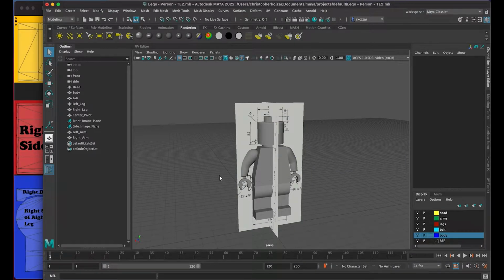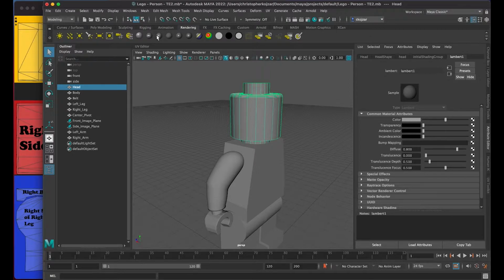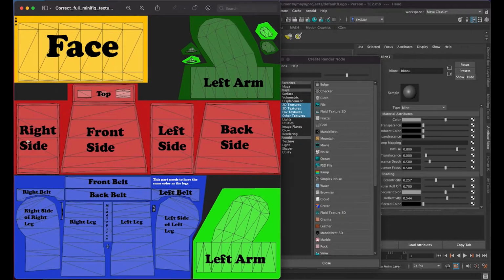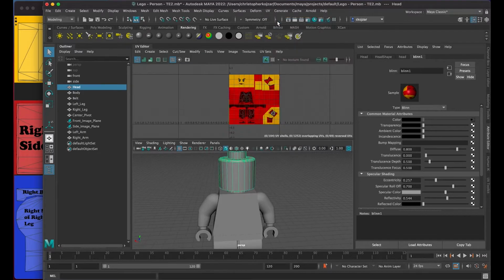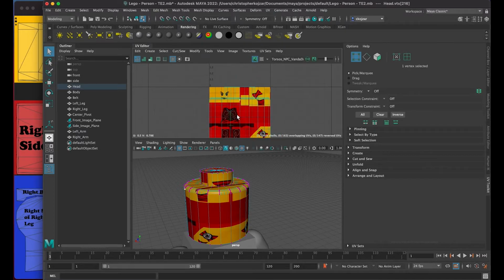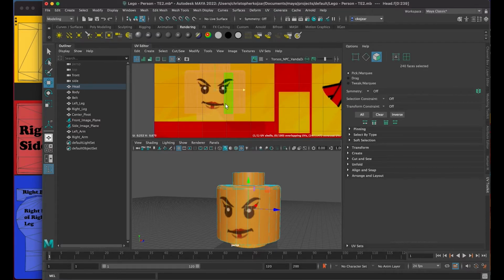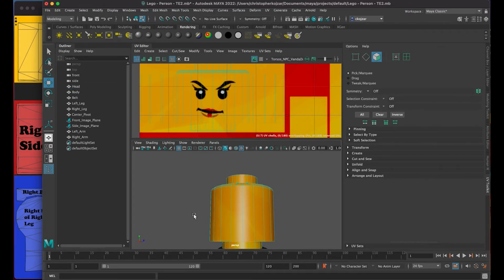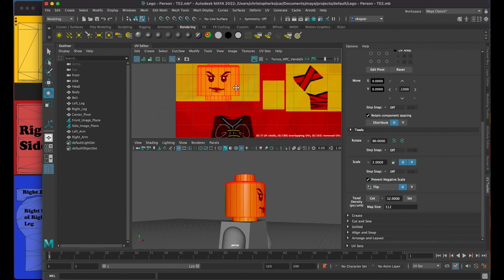UV Texture Tutorial